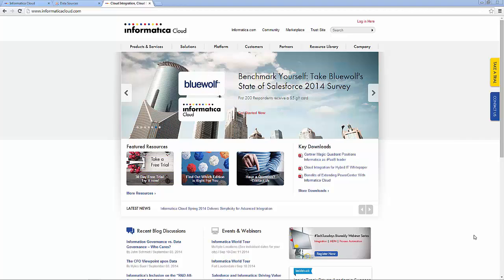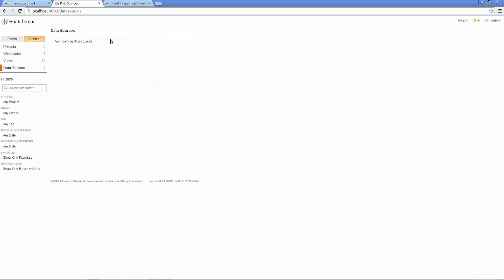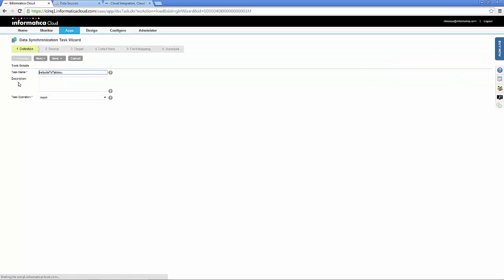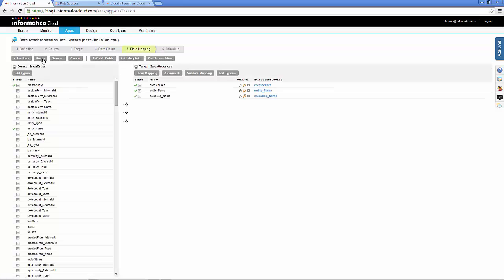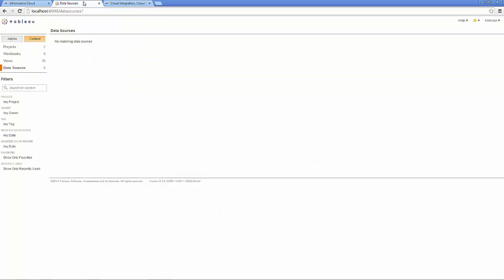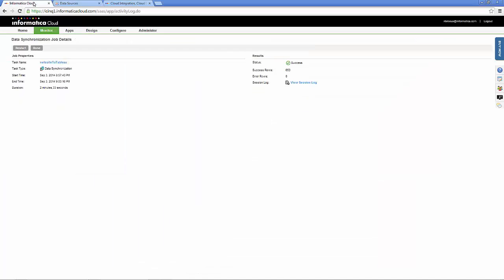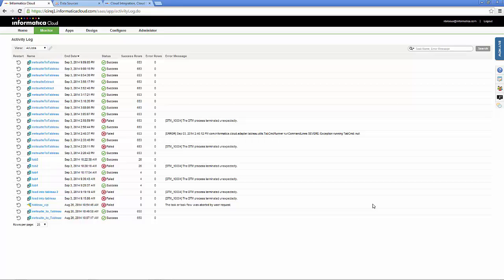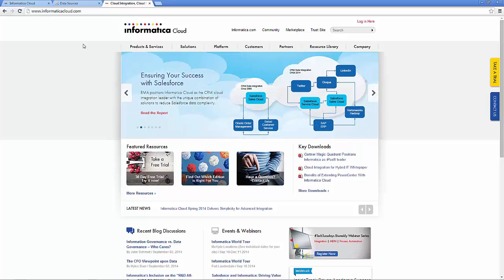Informatica Cloud Integration with Tableau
Watch this sneak peek of Informatica Cloud outputing directly to a Tableau Data Extract and then automatically publishing straight to Tableau Server.